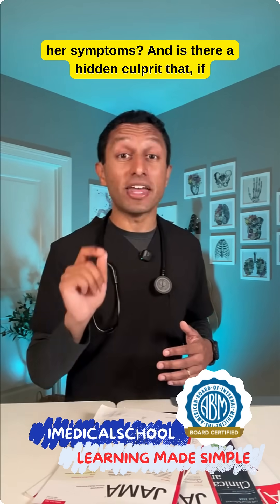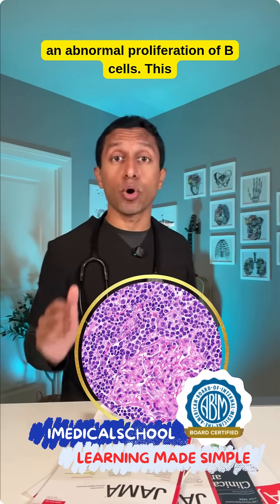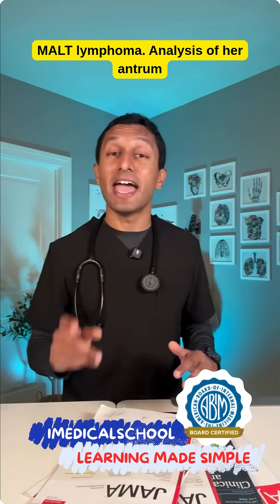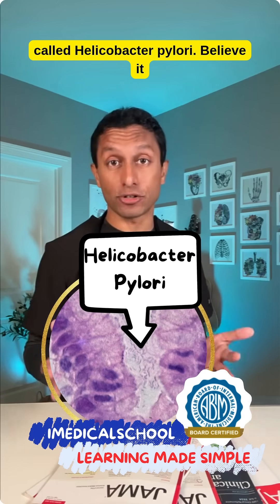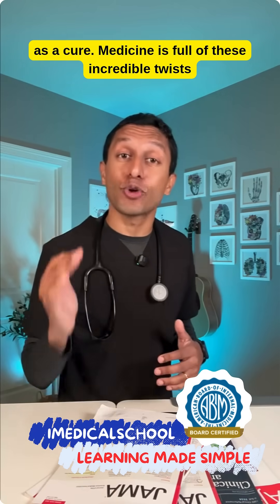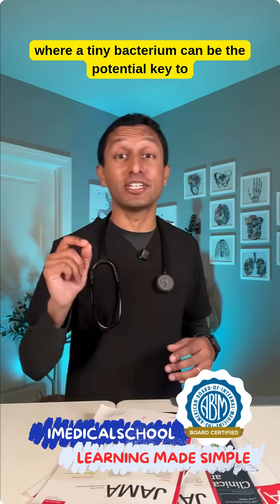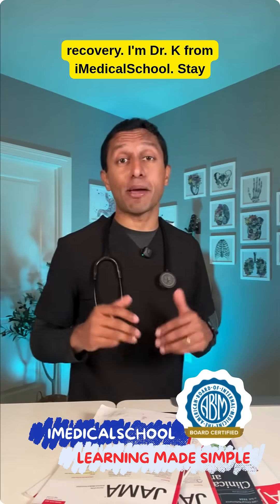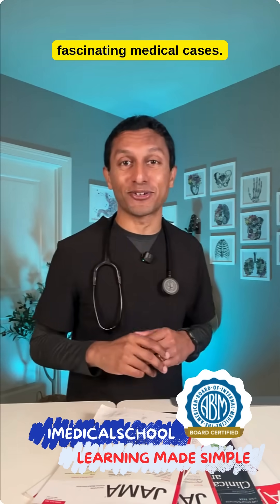Bacteria That Can Cure Cancer! Medical Case Explained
Can you crack the case?

Tran, Q.T.; Nguyen Duy, T.; Nguyen-Tran, B.S.; Nguyen-Thanh, T.; Ngo, Q.T.; Tran Thi, N.P.; Le, V.; Dang-Cong, T. Endoscopic and Histopathological Characteristics of Gastrointestinal Lymphoma: A Multicentric Study. Diagnostics 2023, 13, 2767.